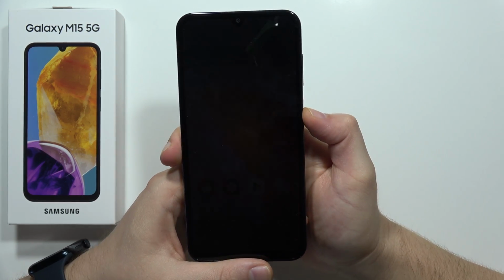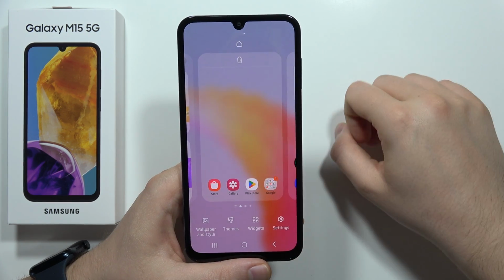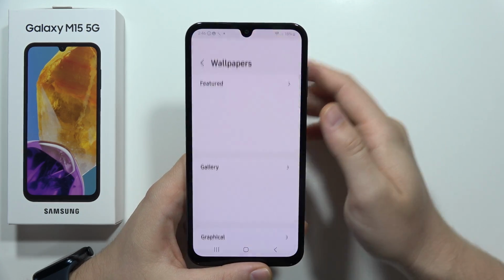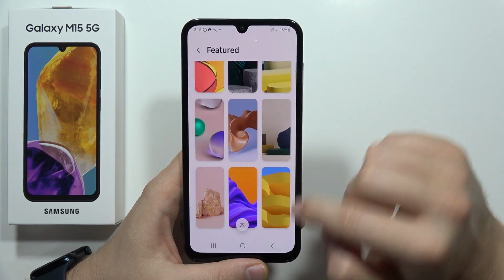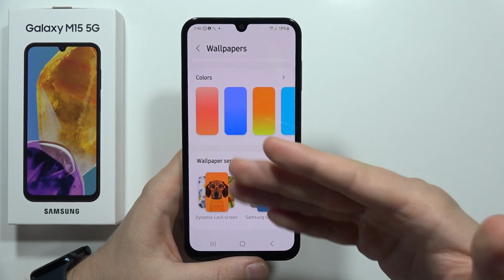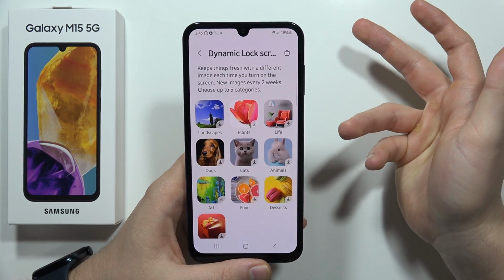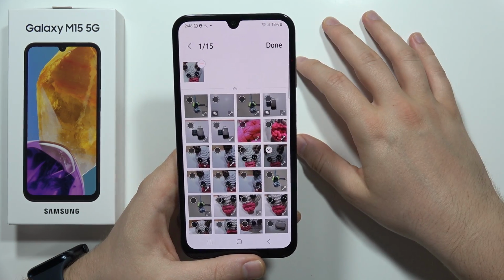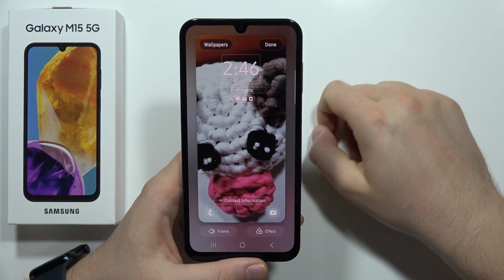How to Change Lock Screen Wallpaper on SAMSUNG Galaxy M15 5G?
Lock eyes with a stunning new look every time you grab your M15 5G! This video reveals the hassle-free way to change your lock screen wallpaper on your Samsung Galaxy M15 5G.  Personalize your lock screen with a cherished photo, explore the collection of pre-loaded wallpapers, or dive into online sources for even more options. We'll show you the step-by-step process for a quick and easy transformation.

samsung galaxy m15 5g lock screen wallpaper
set lock screen wallpaper samsung m15 5g
samsung m15 5g custom lock screen wallpaper